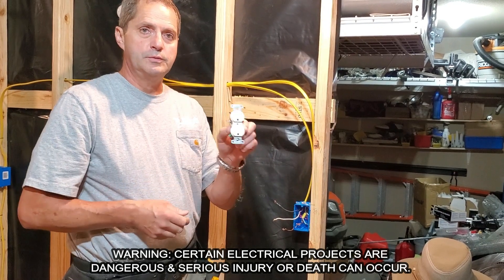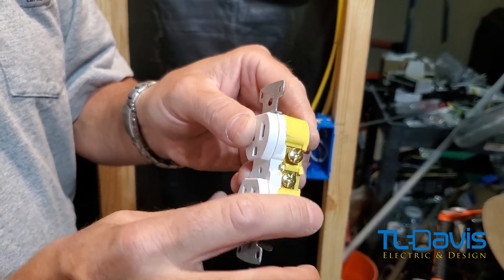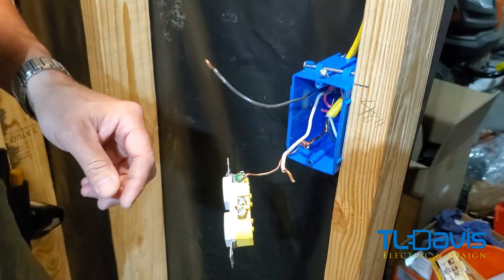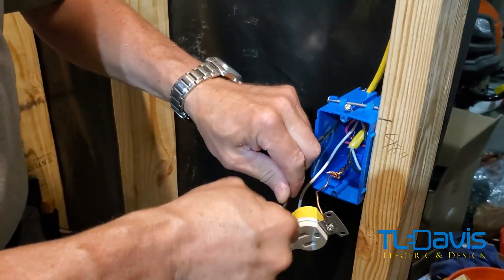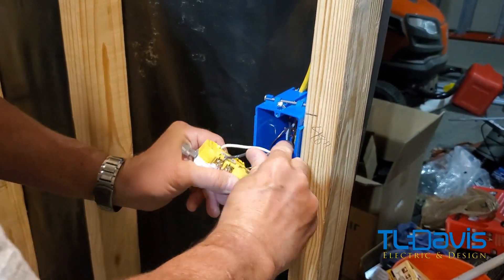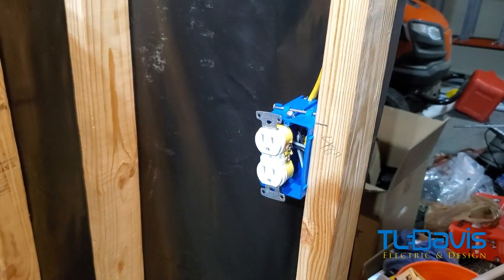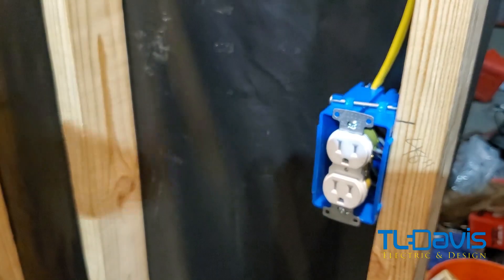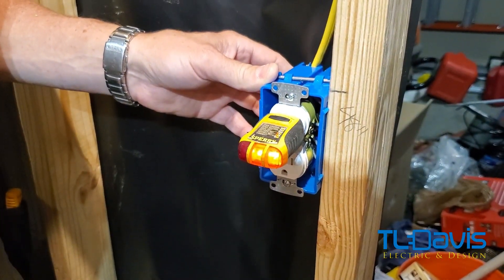How to Install an Outlet at Home | TL Davis Electric & Design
Buy electrical outlet supplies:

Receptacle 10 Pack

Tamper Resistance Outlets

At TL Davis Electric & Design Tulsa we enjoy helping people protect their homes by teaching them basic electrical installation.

The need for outlet repair comes from people plugging in/unplugging lots of appliances each week. Electrical outlets cause the most wear and tear on electrical systems. In fact, each time a device gets plugged in or unplugged, outlet connections in homes get increasingly weaker. This is problematic because loose electrical connections are not only a nuisance when a device stops working, but they are also a fire hazard.

Knowing how to replace an outlet yourself can save you time and money and we want to show you how to do it correctly. In this video we cut straight to the chase and give you the best outlet installation tutorial on the internet. We know because we checked.

Installing an outlet can be tricky but we break it down into a quick and simple process. However, if you have any reservations about doing the work yourself, be sure to call a professional electrician to complete the outlet installation for you.

If you live in the Tulsa area and are looking for a Tulsa electrician please give us a call we are happy to help you with all of your electrical needs.

Understanding we can't help everyone because we are only located in Tulsa Oklahoma , we decided to make a short video for people who would like to know how to install an outlet.

Location: Address: 10026-A S Mingo Rd Suite #211, Tulsa, OK 74133